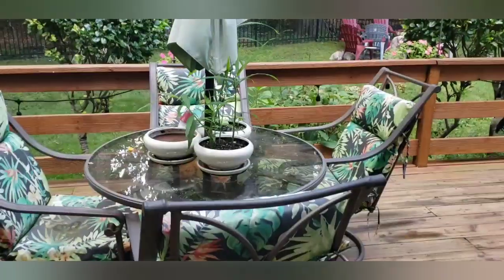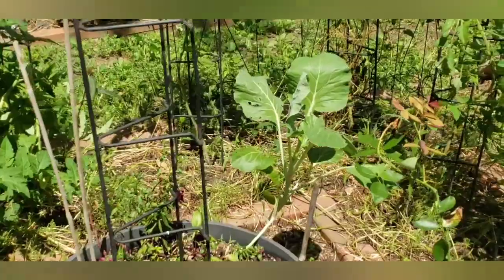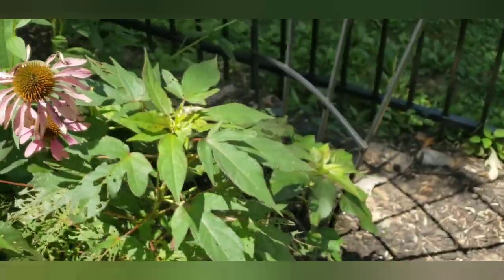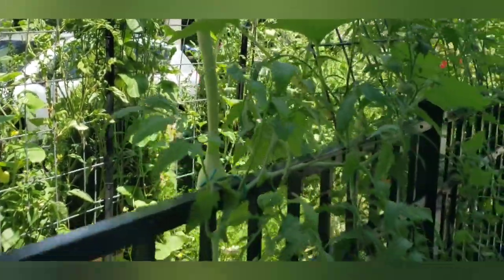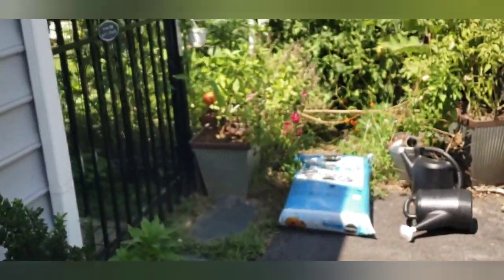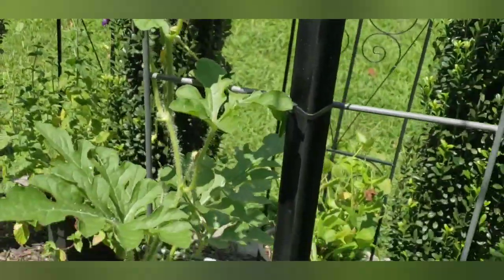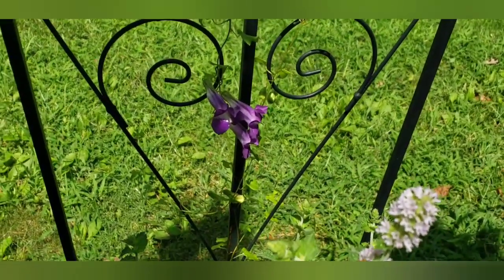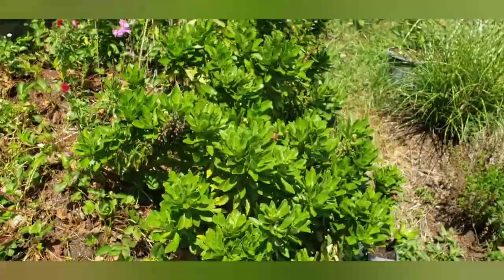Raised Bed & Backyard Garden Tour for July '23 | Tomatoes, Cucumbers & Peppers & More gardening 👩‍🌾